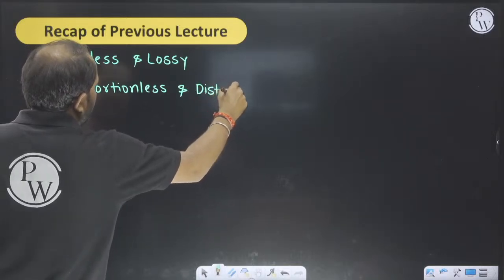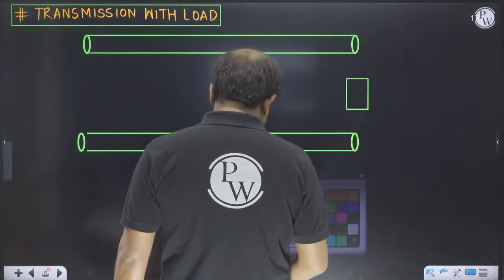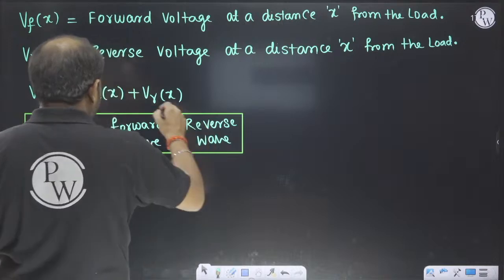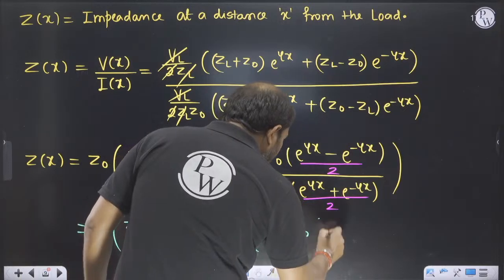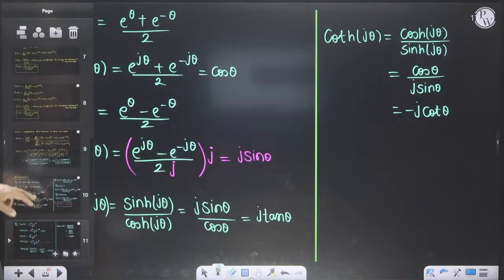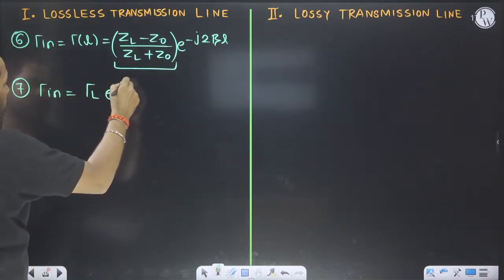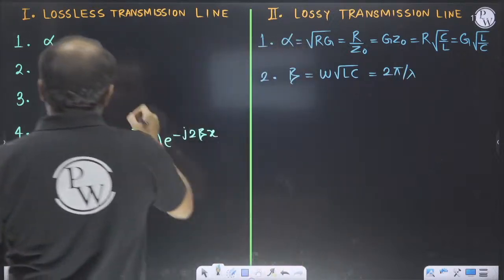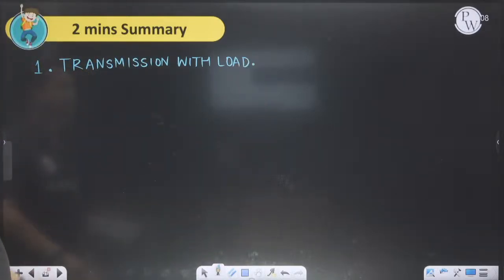Electromagnetic Field Theory (EMFT) 04 | Transmission Line (Part 4) | ECE | EE | GATE 2025 Series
Welcome to the 4th installment of the Electromagnetic Field Theory series for GATE 2025! In this episode, we embark on an exploration of Transmission Lines—a foundational topic for Electrical and Electronics Engineering (ECE), Electrical Engineering (EE), and Instrumentation (IN) aspirants. Join us as we delve into the fundamentals of Transmission Lines, unraveling concepts, and applications essential for mastering this subject in the GATE exam.